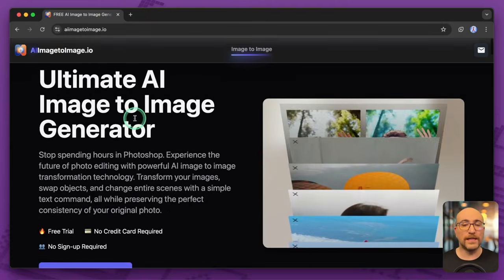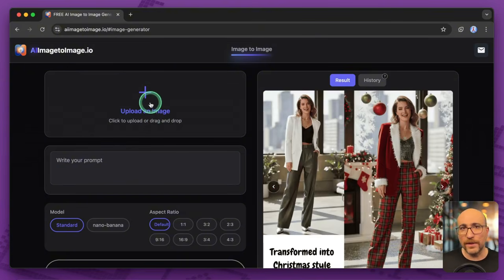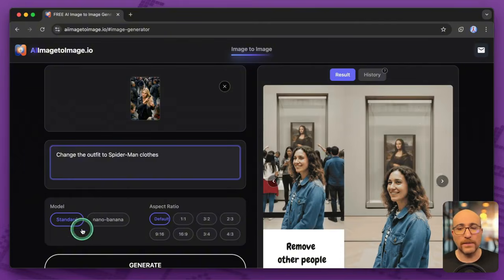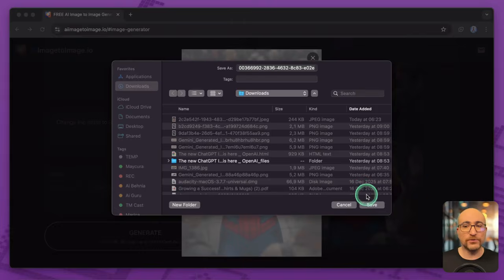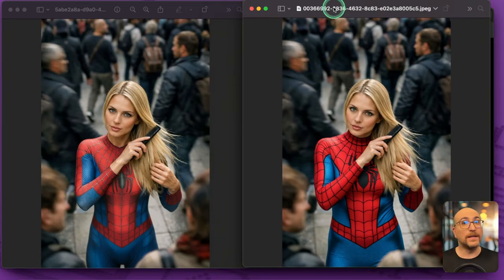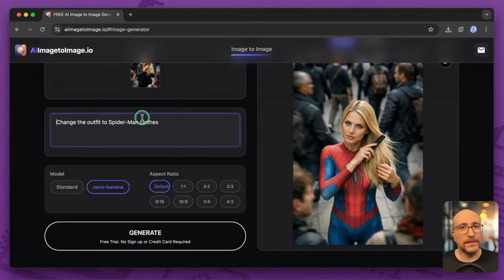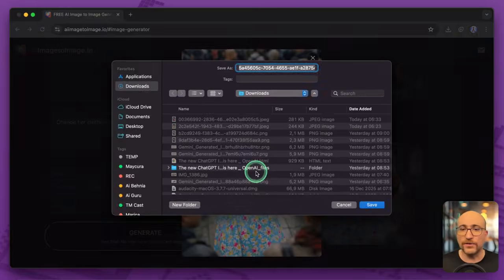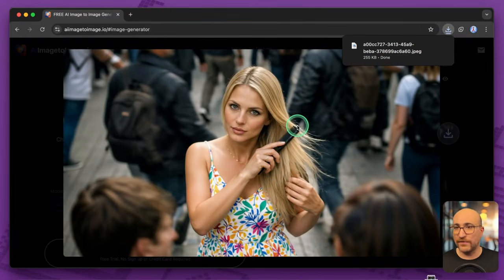Completely Free AI Image to Image Generator | Unlimited Use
Discover a completely free AI service that lets you modify images effortlessly. This tool makes photo editing and using artificial intelligence simple, allowing you to change outfits and styles with just a text prompt. Learn how to use chatgpt-like prompts to get the desired output for your images without any limitations or costs.